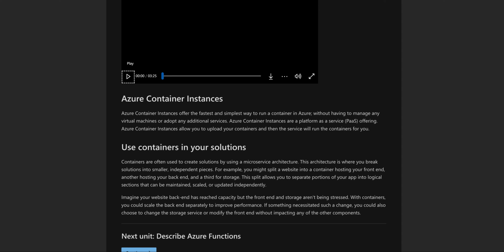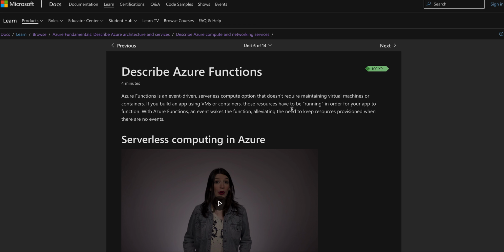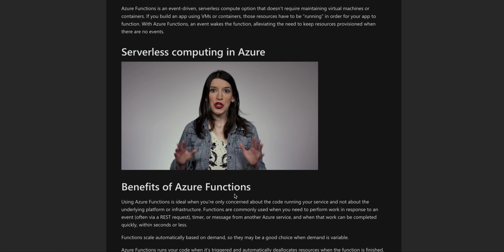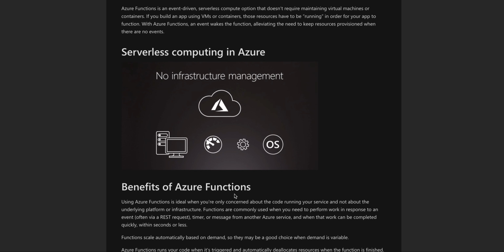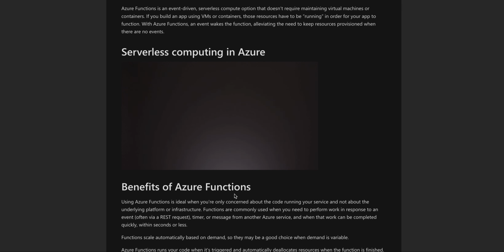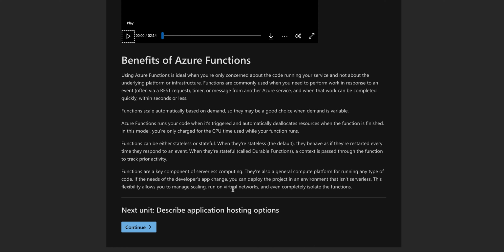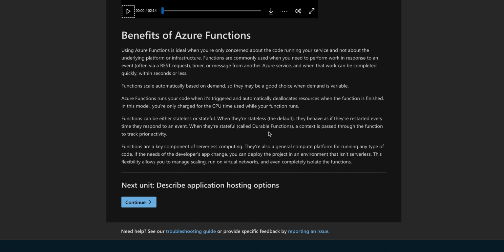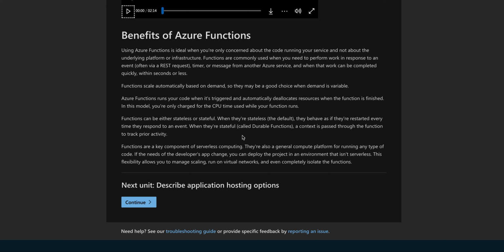AZ 900-Microsoft Learning Path-Module 3 -Azure Functions